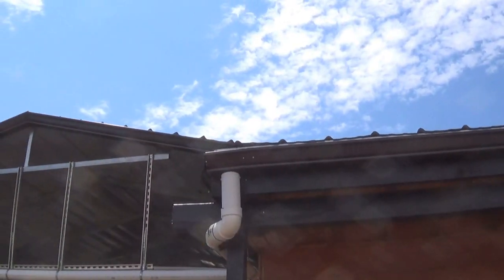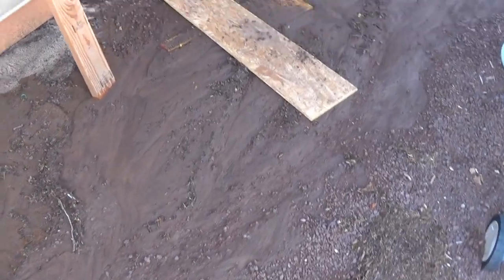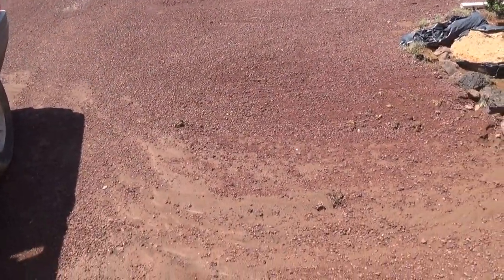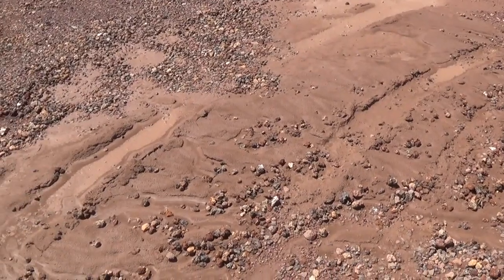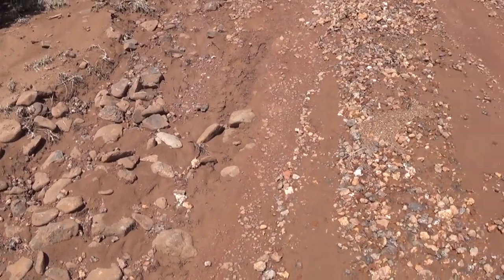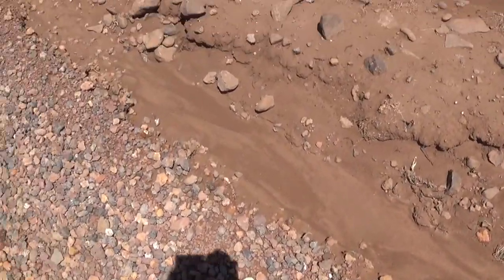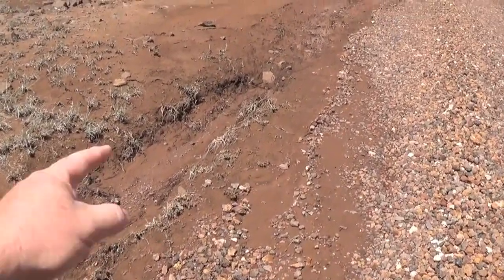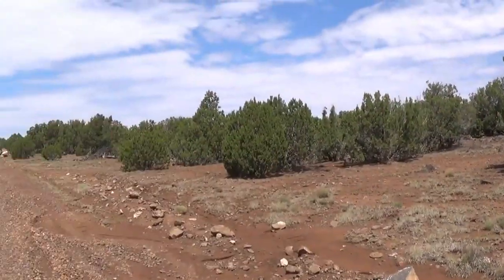Lots of Rain, Road Washed Out, Arizona Monsoon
Mailing Address:
Jeff ArizonaHotHomestead